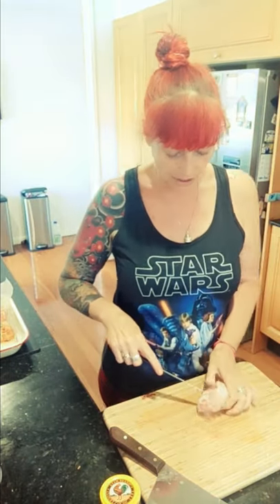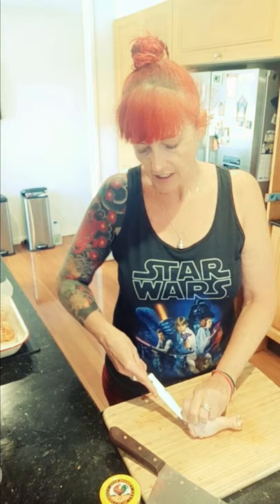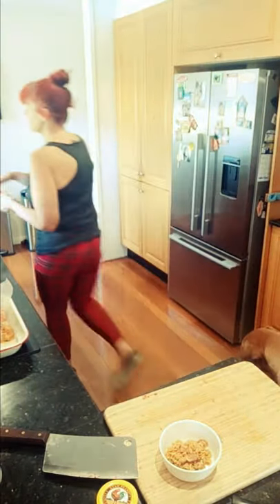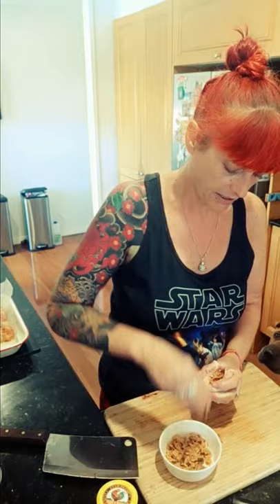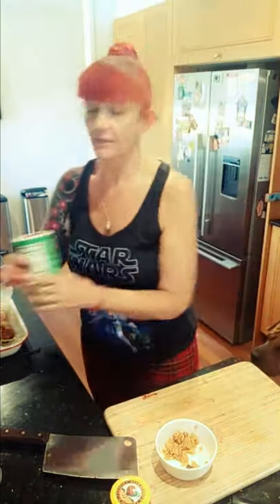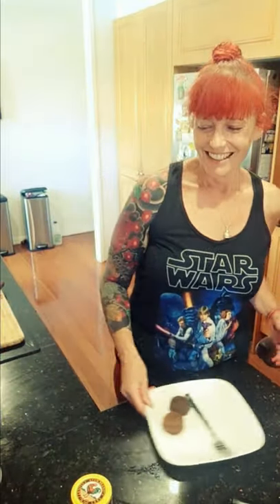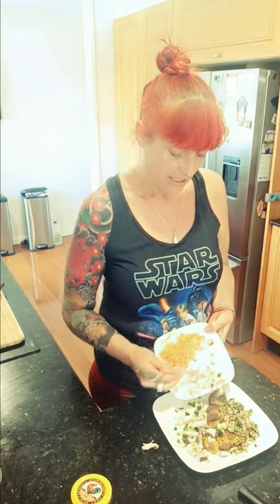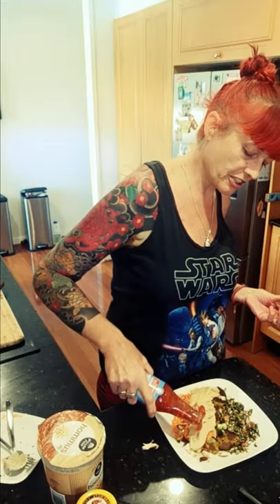Punk Rock Cooking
stuffed chicken legs